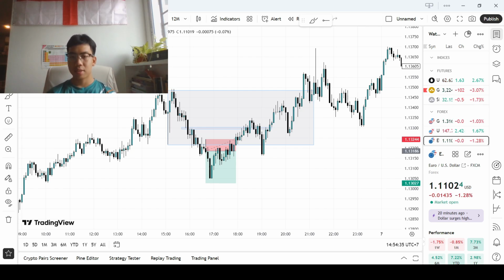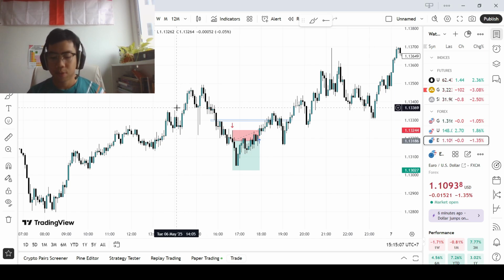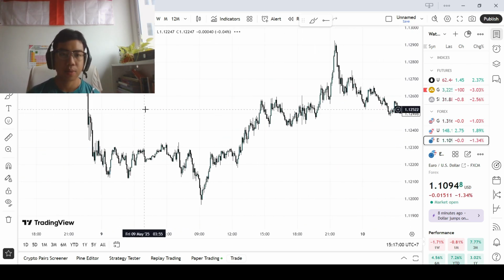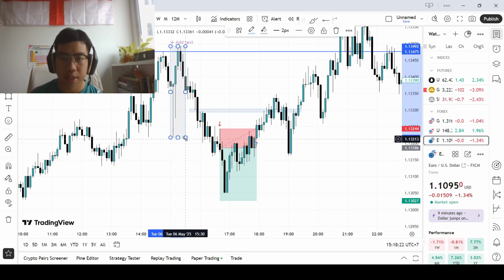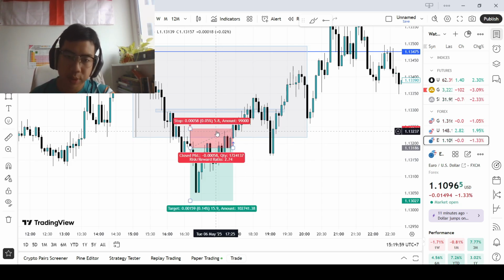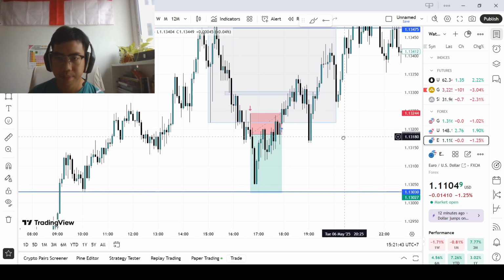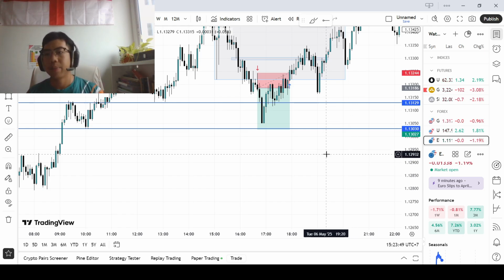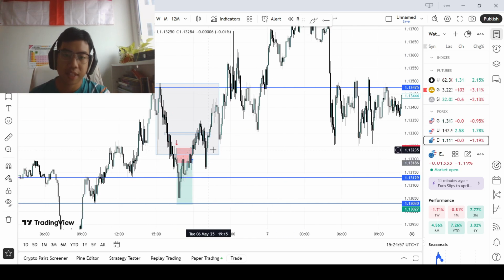Trade Recap Day 1 - EURUSD Loss